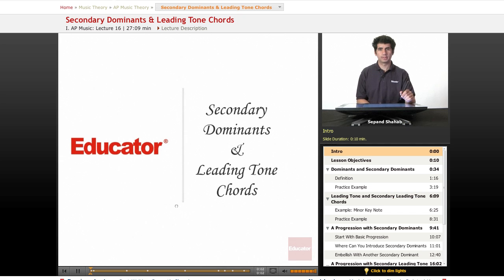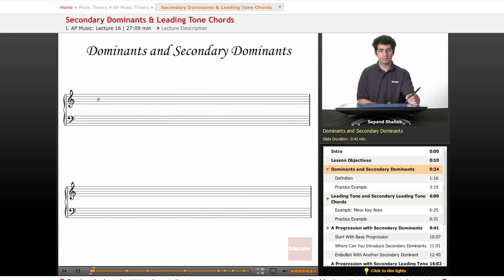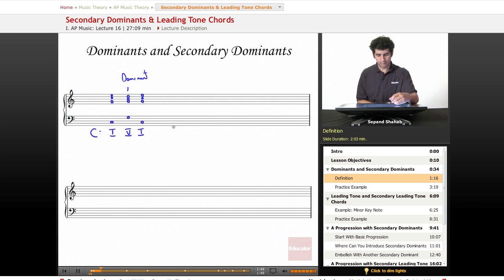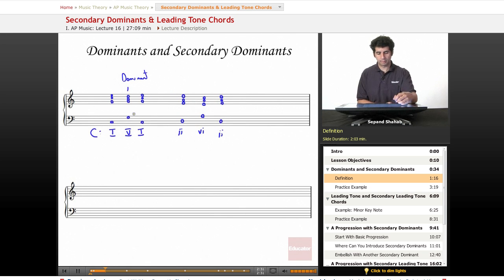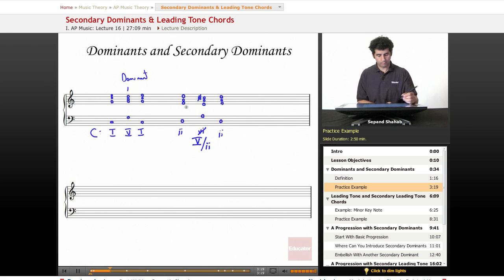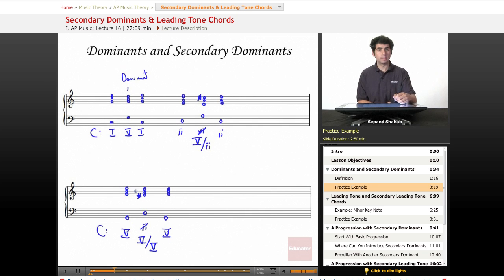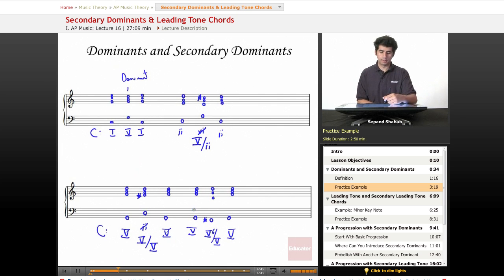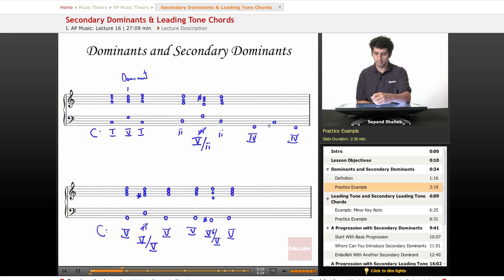AP Music - Secondary Dominants & Leading Tone Chords